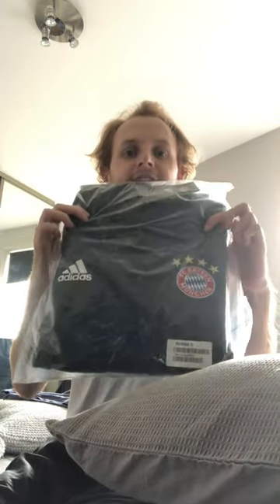Football Zip Up unboxing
Bayern Munich zip up